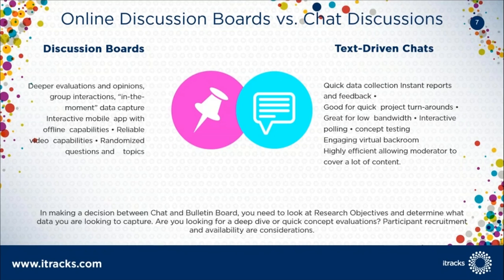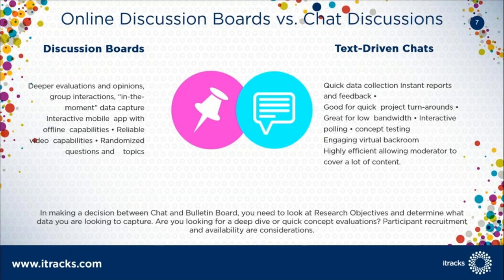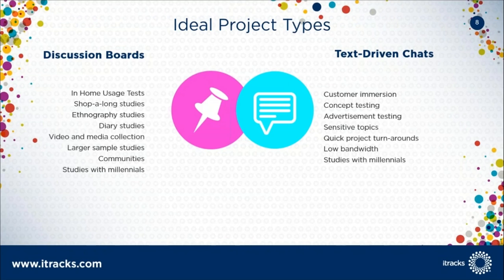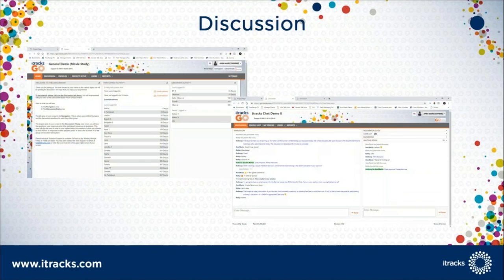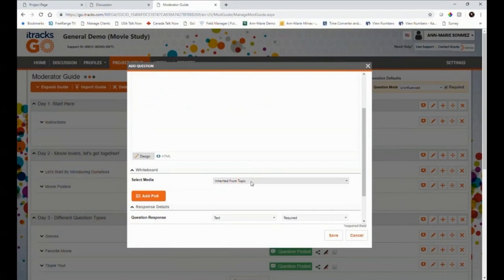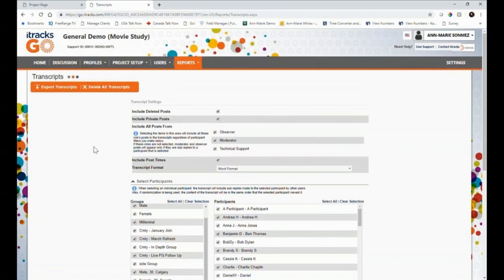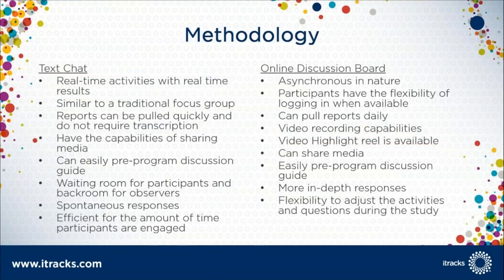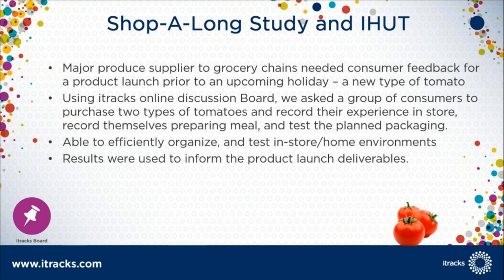Webinar: Real Time Text Focus Groups in Comparison to Online Discussion Boards (April 25th 2019)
The itracks team discusses real-time text-based online focus groups (where everyone comes together at the same time) and online discussion boards (where people log in once or twice a day at a convenient time). The benefits and ideal project types for each methodology are discussed. A brief overview of the Board and Text chat platforms is provided and the presenters discuss the experience of participants, researchers and observers with both technologies. Case study examples are provided showing how the projects were successful based on the methodology selected.